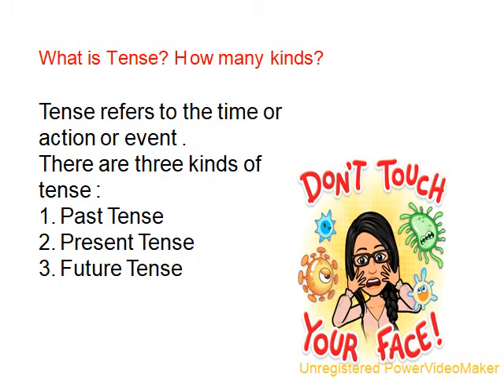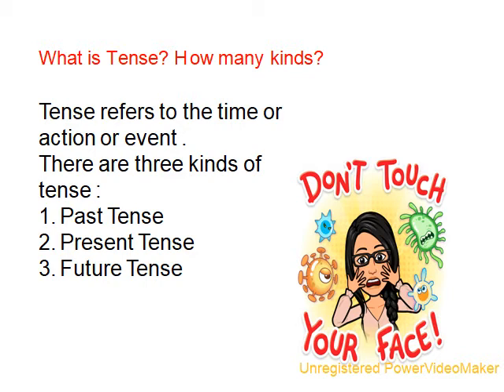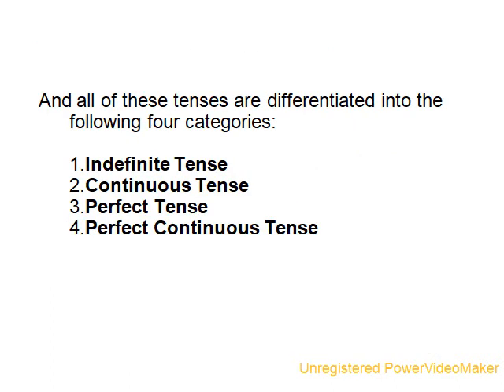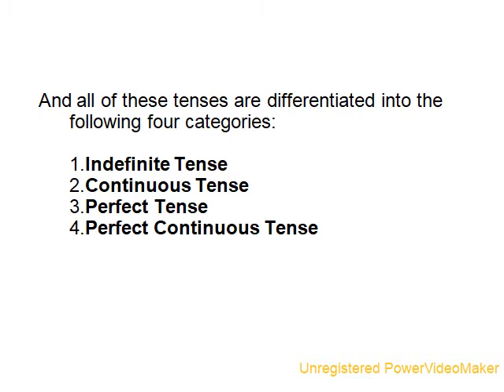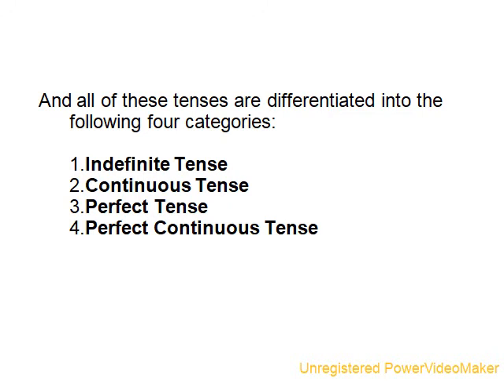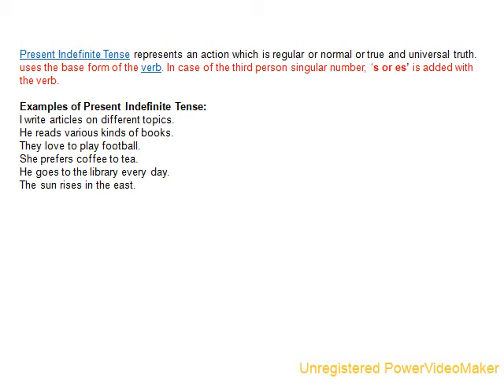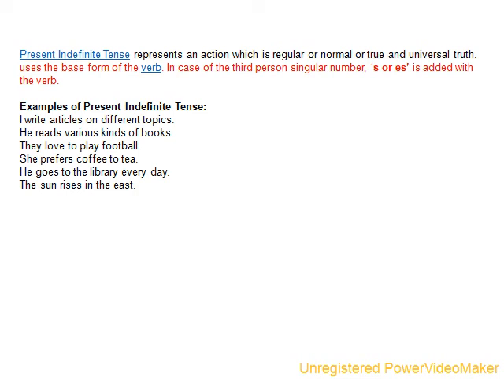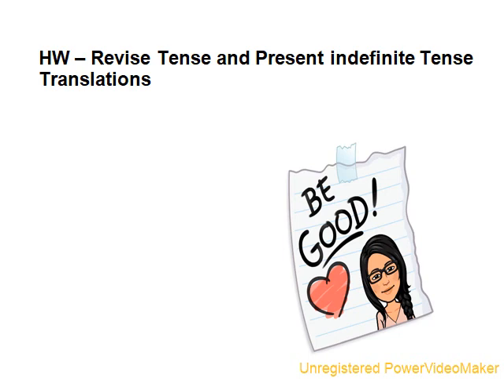Addafy on Tense